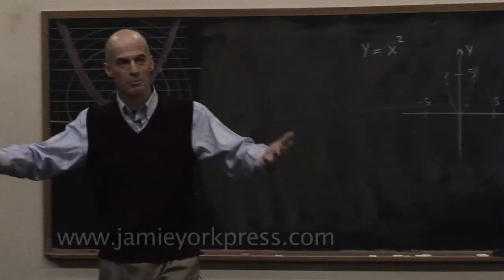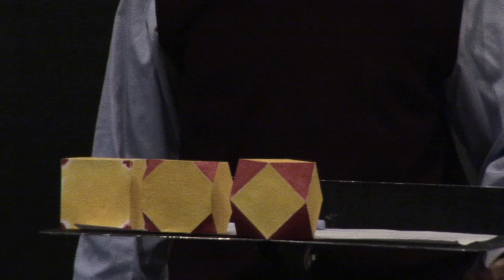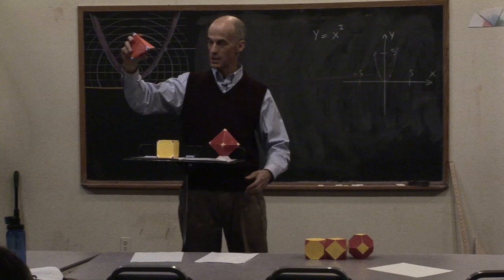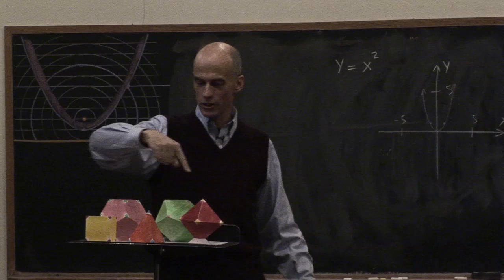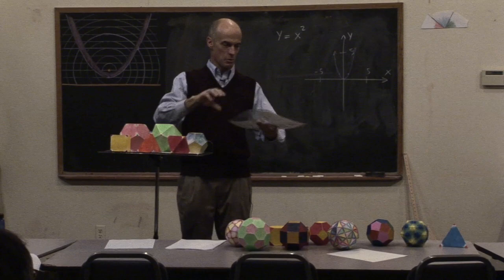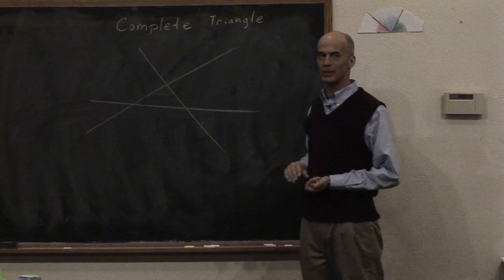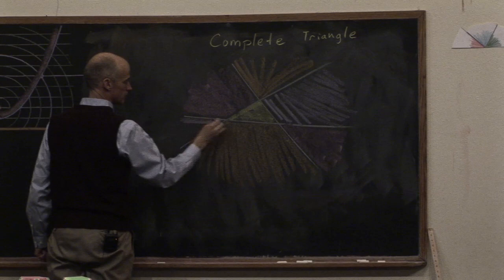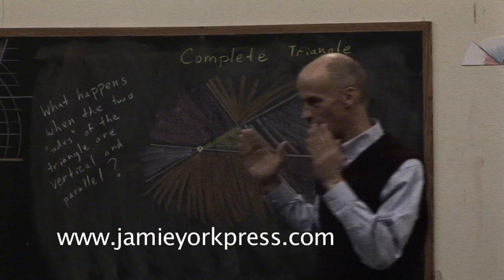Jamie York on Geometry Part 5/5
Waldorf math educator and author of the Making Math Meaningful series, Jamie York on Waldorf Geometry.